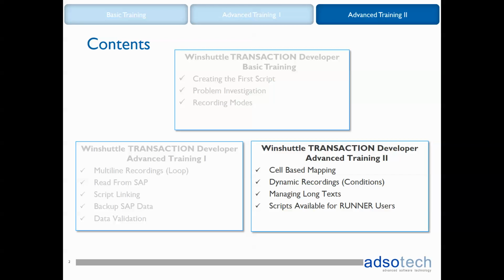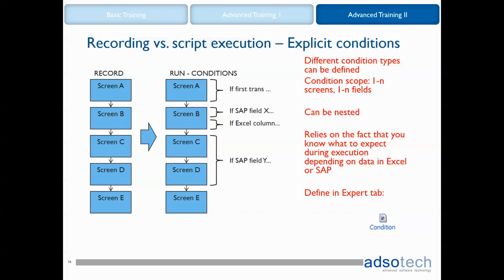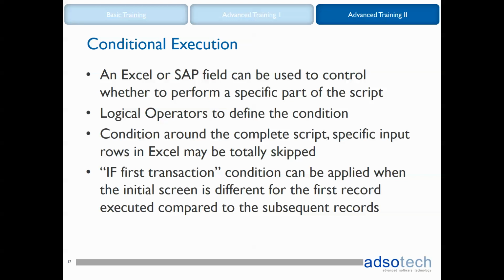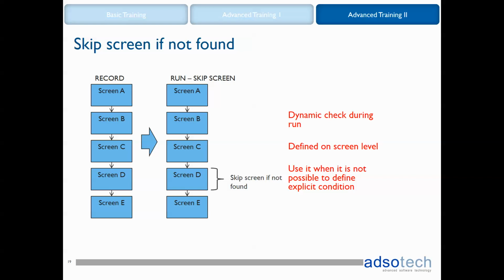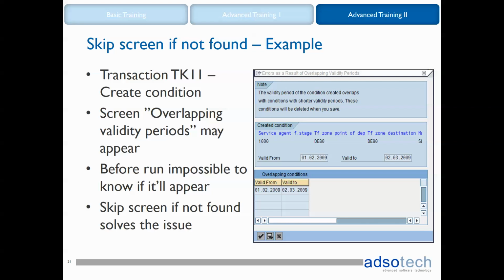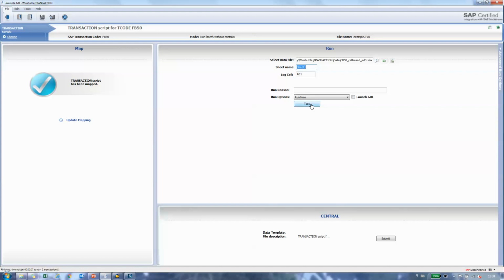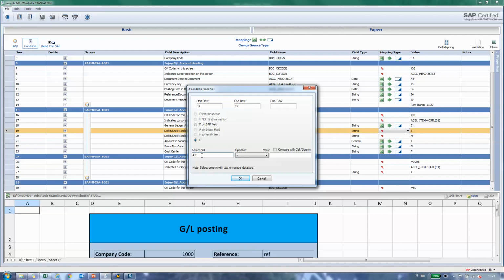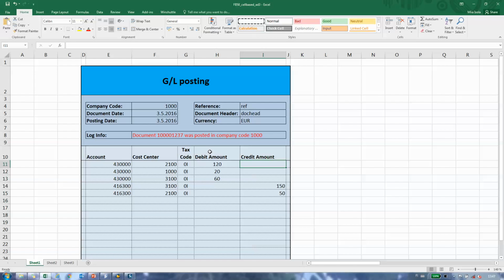Conditions - Advanced Training II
Miia from ADSOTECH walks us through dynamic recording with conditions in Winshuttle. This is part of our Advanced Training II course.